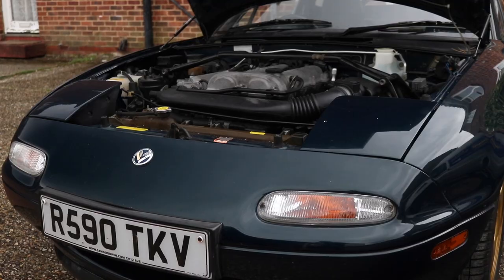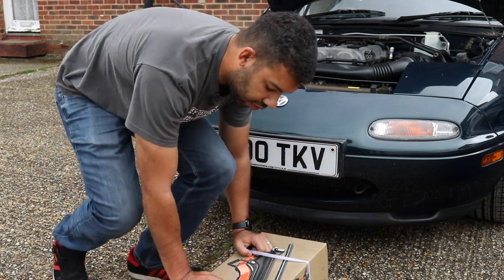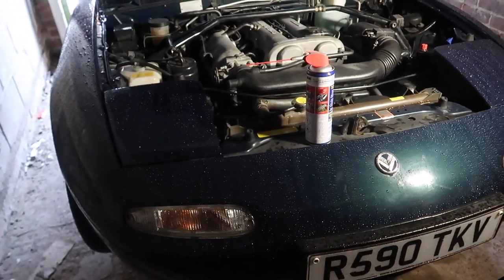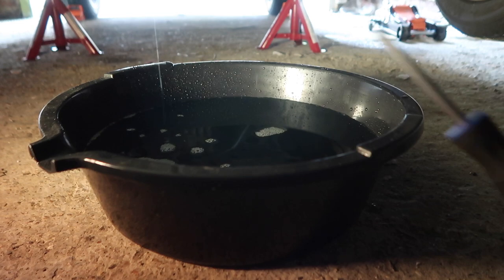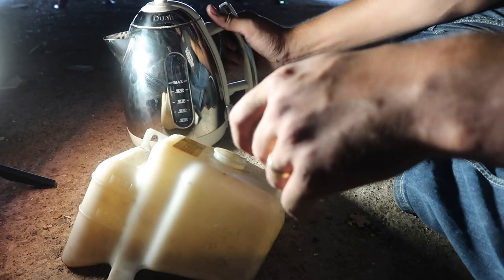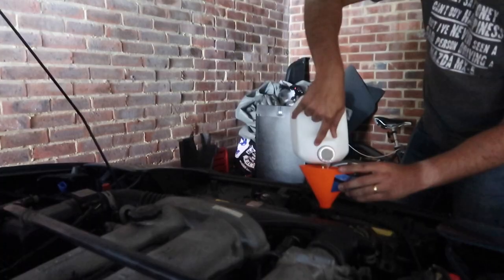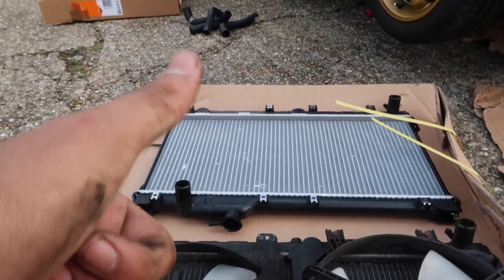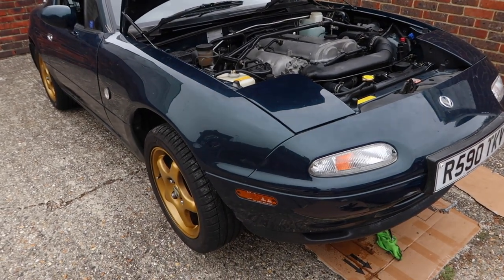Changing The Radiator On My Mk1 Mazda MX 5 [LWAMM Ep. 23]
Hello guys, and welcome back to Car Obsession, and of course, another episode of Living With A Mazda MX-5. In this episode (which was actually filmed last September!) I change the radiator on my Mk1 Mazda MX-5, following advice from fellow MX-5 owners. Please note, this is NOT a how-to video, or a tutorial, so please don't take any information in this video as gospel...